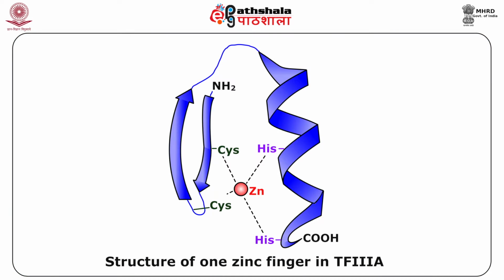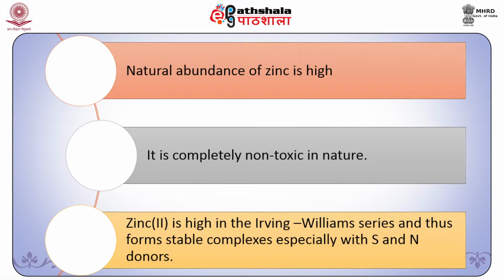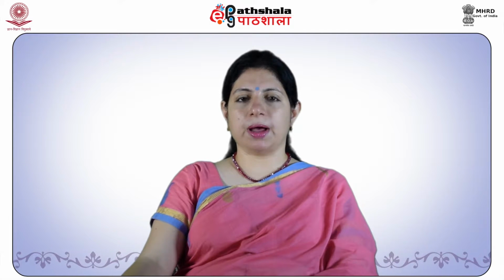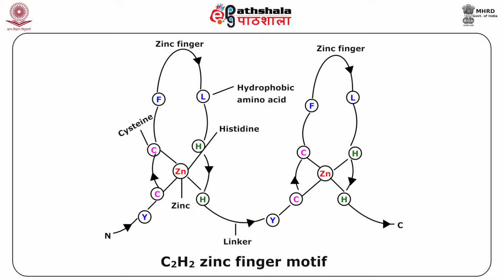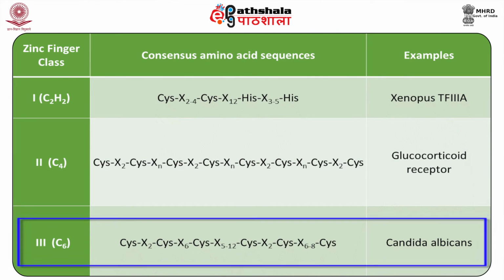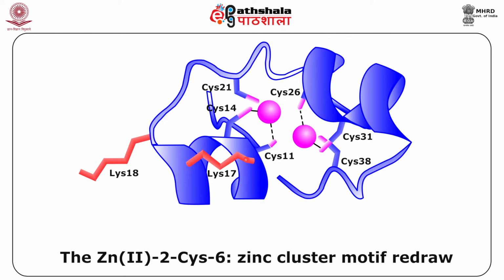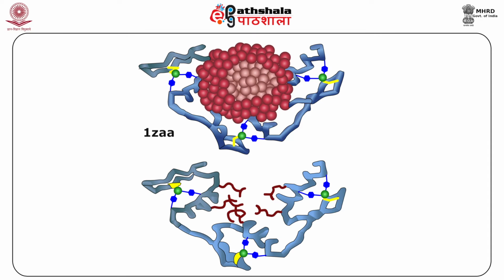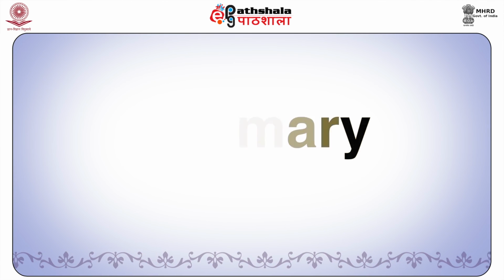Zinc enzymes part -IV (CHE)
Subject :Chemistry
Paper : Bioinorganic Chemistry
Content writer :